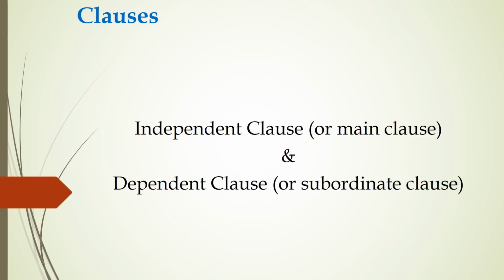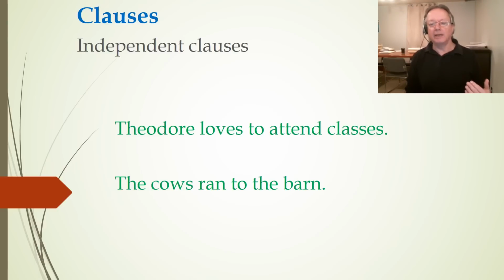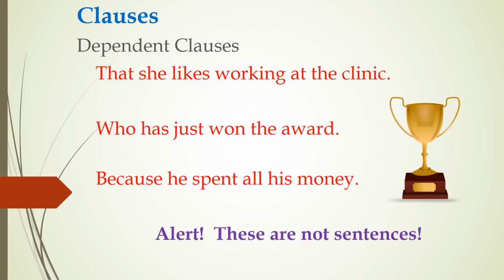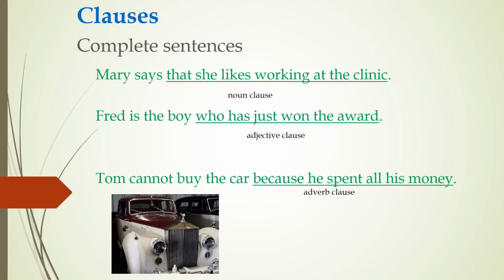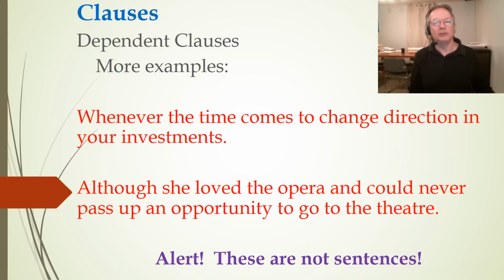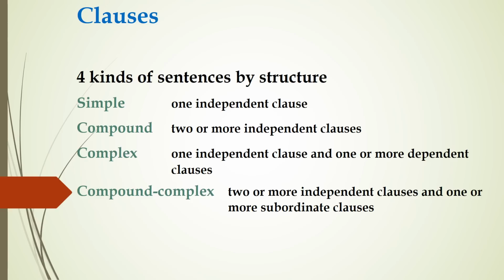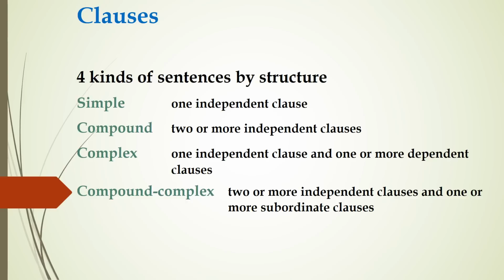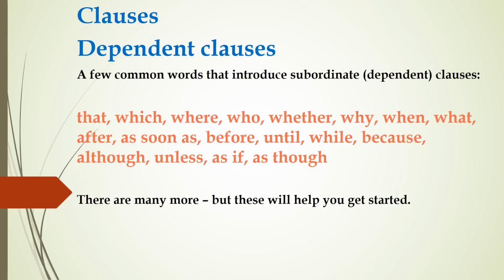Independent & Dependent Clauses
The difference between independent & dependent clauses and how to tell if you are writing a full sentence rather than a sentence fragment.
Do you want individual private lessons?  Check out the website and contact Ron!  I will help you reach your goals.